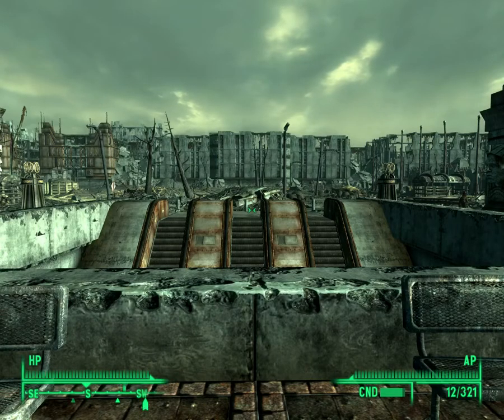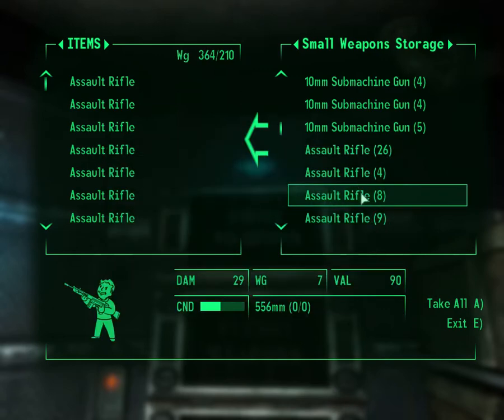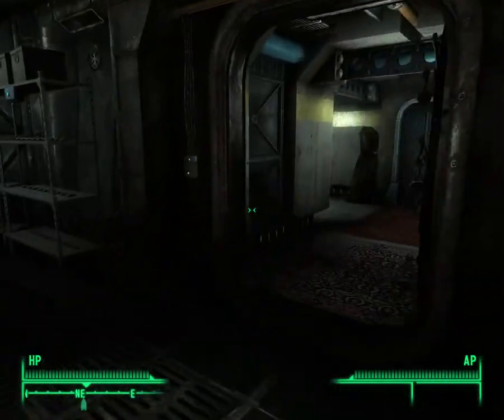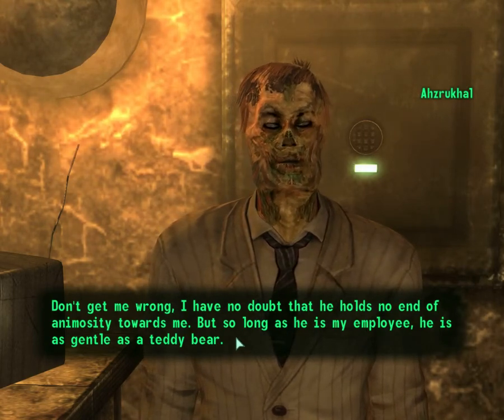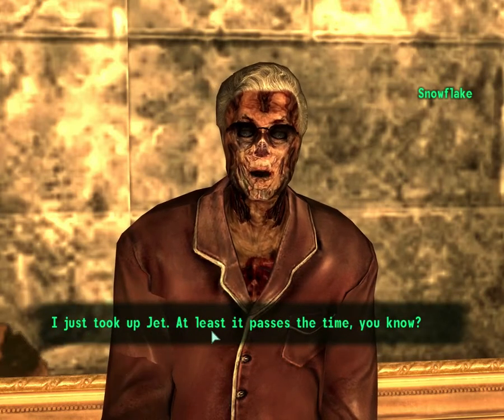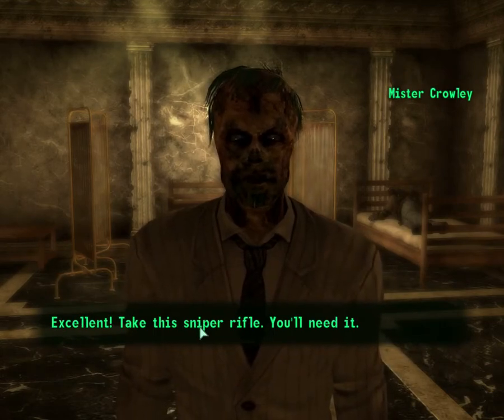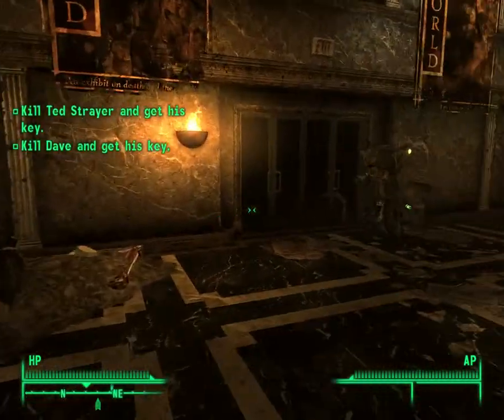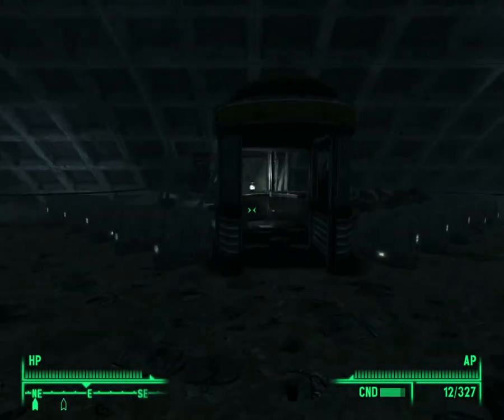Fallout 3 Let's Play - Episode 33 - Exploring Underworld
Episode 33, I explore Underworld and get a new follower.